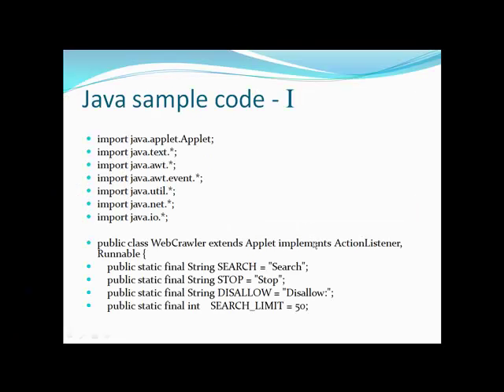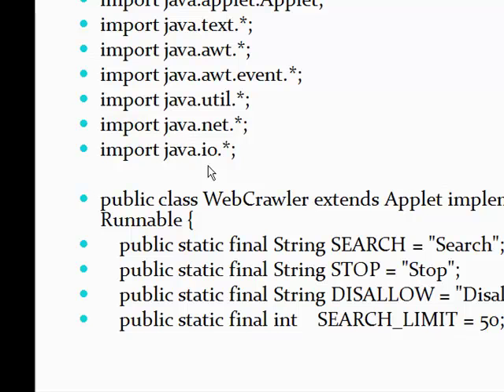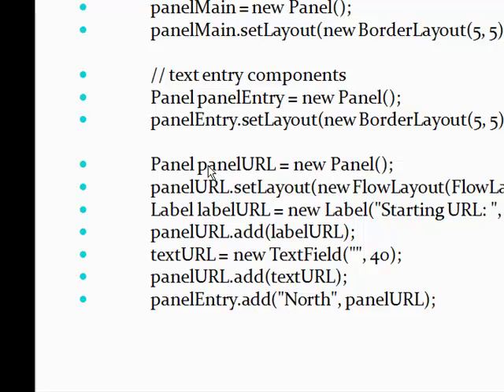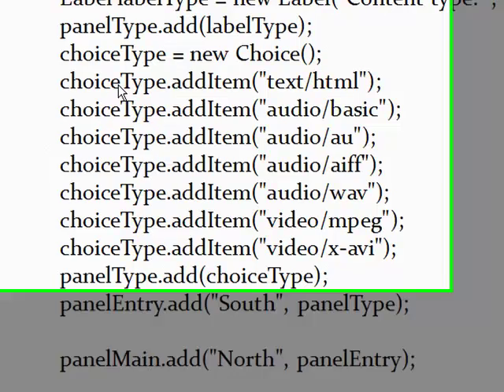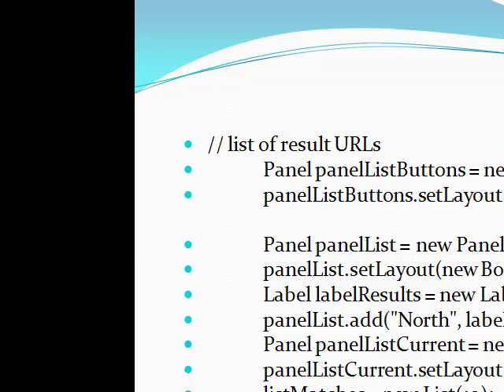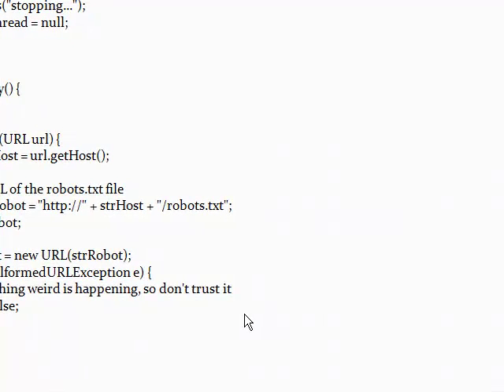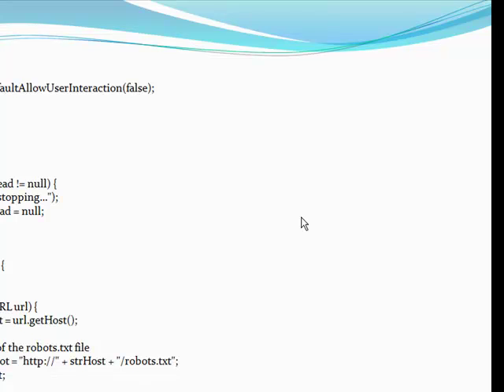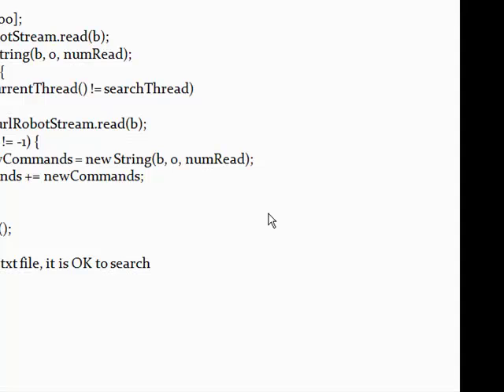Web Crawlers Part 09 - Final PLDC SLIIT 2010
A Video tutorial on web crawlers. This is for the group assignment of PLDC course in SLIIT 3rd year.

Sample Codes. Explanation.